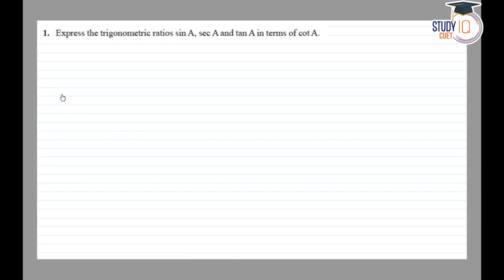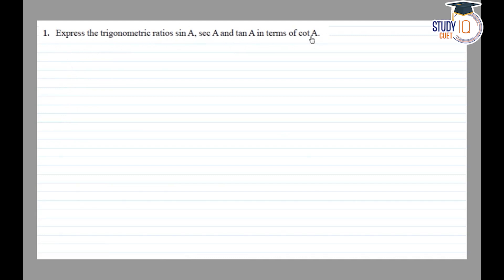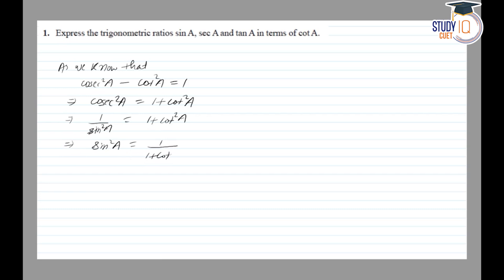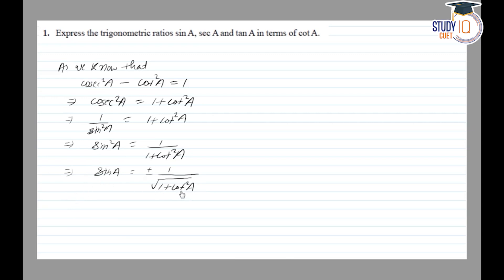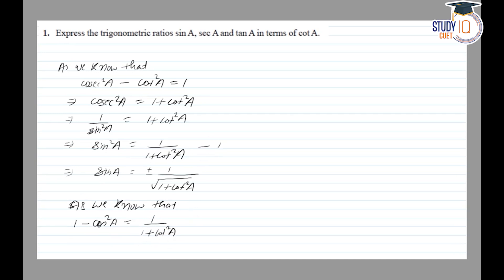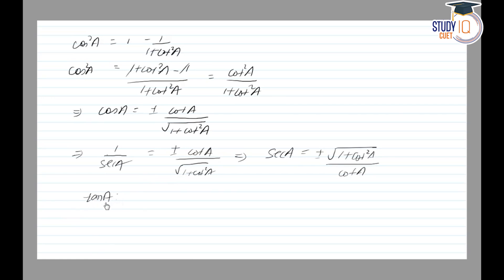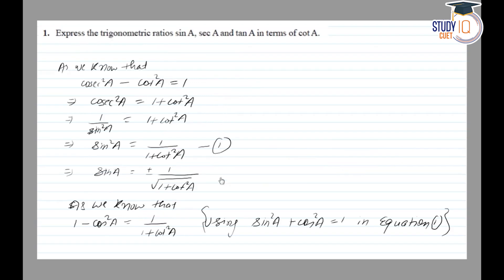NCERT Solutions Class 10 Maths Chapter 8 Exercise 8.4 Question No.1 | Introduction to Trigonometry